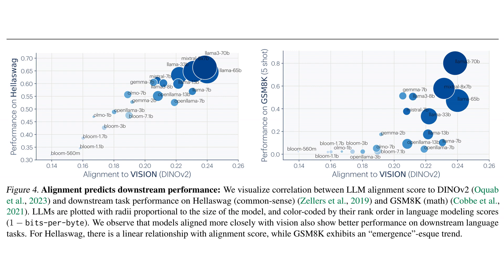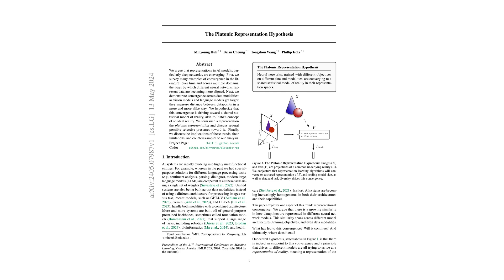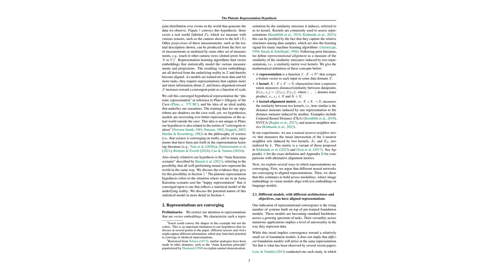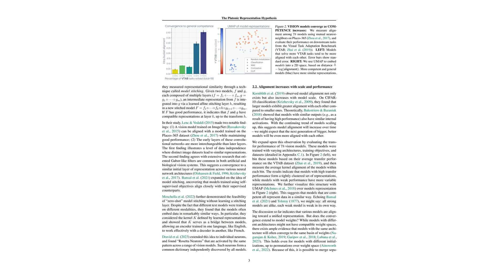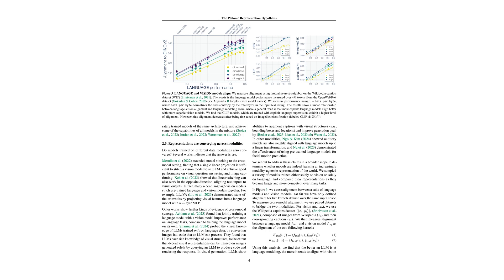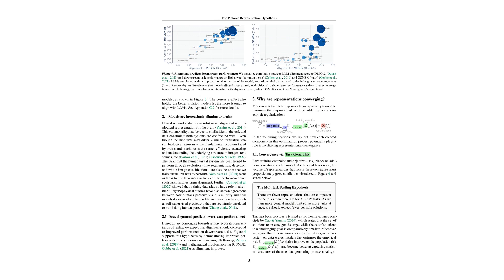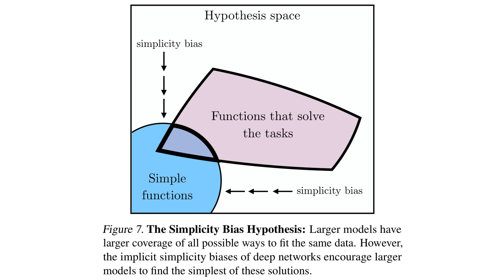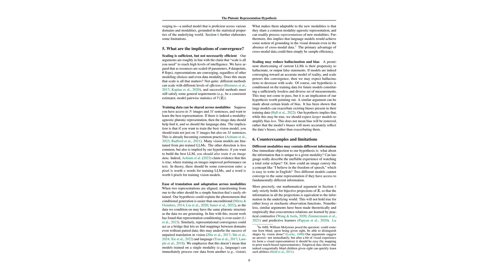The Platonic Representation Hypothesis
In this episode, we discuss The Platonic Representation Hypothesis by:
- Minyoung Huh
- Brian Cheung
- Tongzhou Wang
- Phillip Isola.
The paper posits that AI models are increasingly converging towards a shared statistical representation of reality, termed "platonic representation," irrespective of architecture, training objectives, or data modalities. This is evidenced by alignment in neural networks' data representation over time and across domains, as well as the similarities in measuring data point distances in larger models. The authors argue that factors such as model scale and diverse training data drive this convergence, offering empirical validation and discussing theoretical and practical implications.